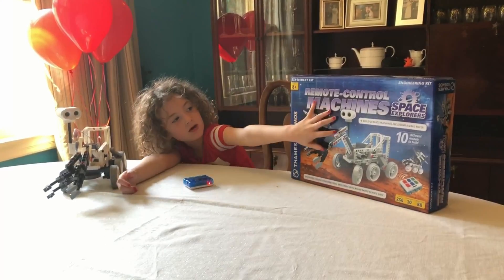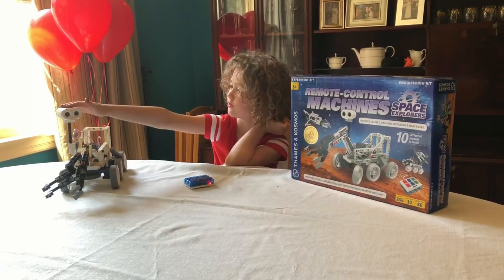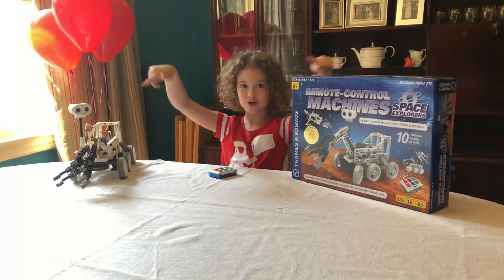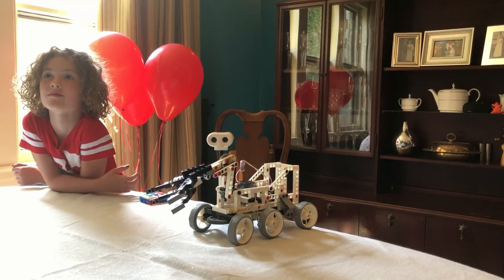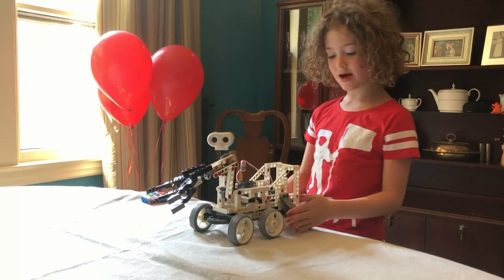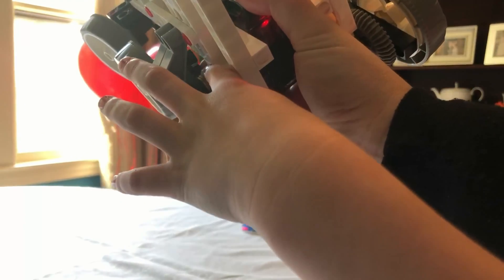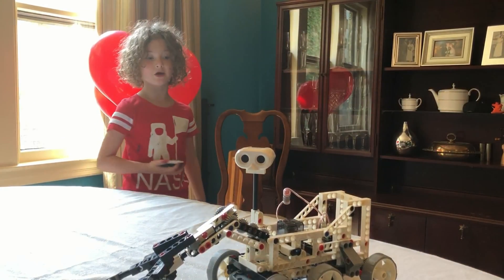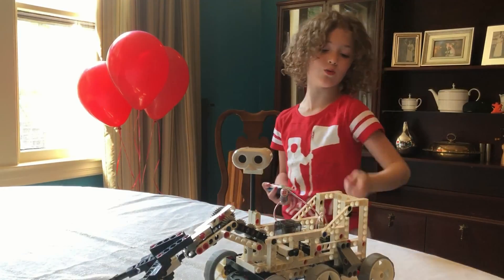Toy Review - Remote-Control Machines: Space Explorers - Mars Rover Build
We put together a Mars Rover from the Remote-Control Machines Engineering Kit and it was awesome!